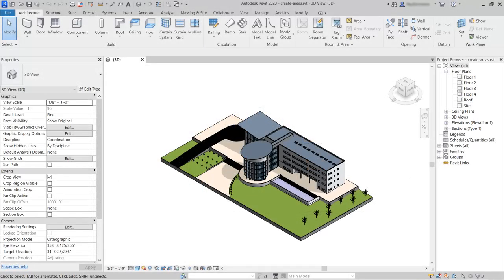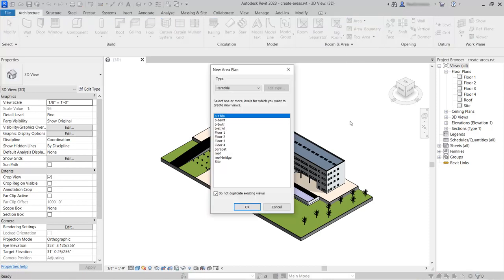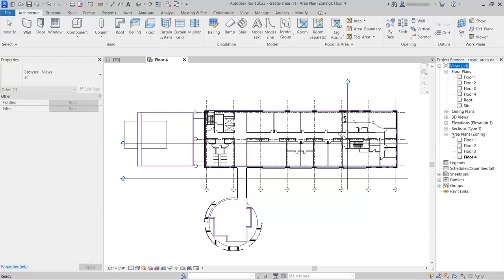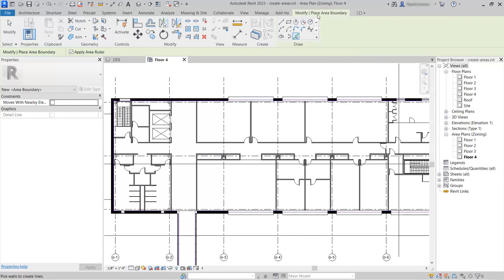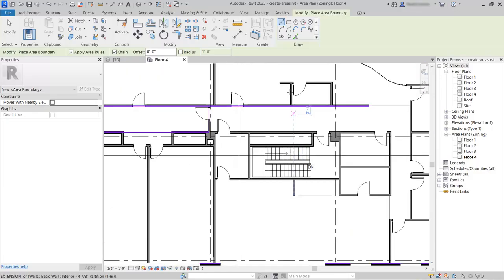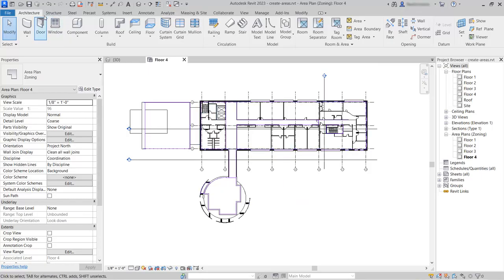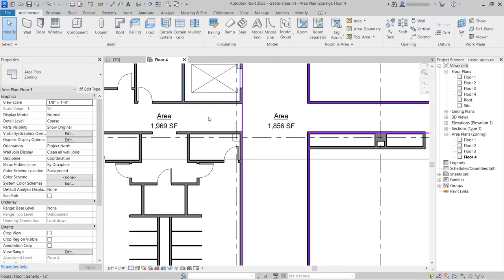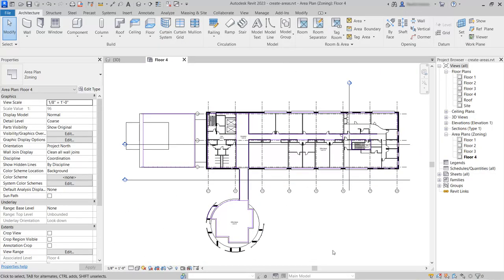7.01 Create areas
Learning objectives
After completing this video, you'll be able to:
1) Create an area scheme.
2) Create area plans and area boundaries.
3) Place areas.